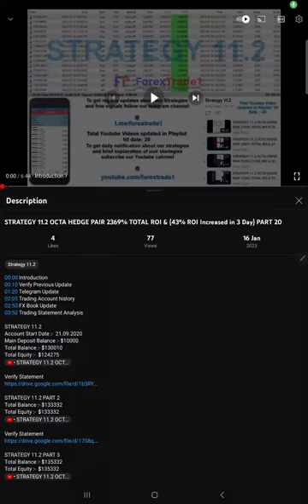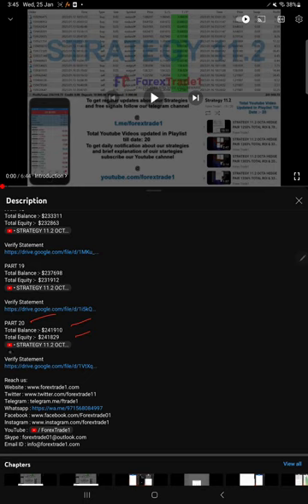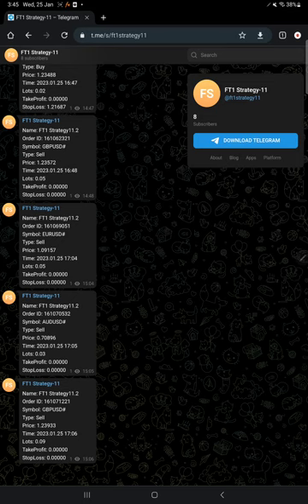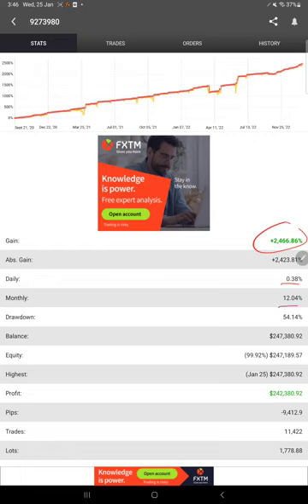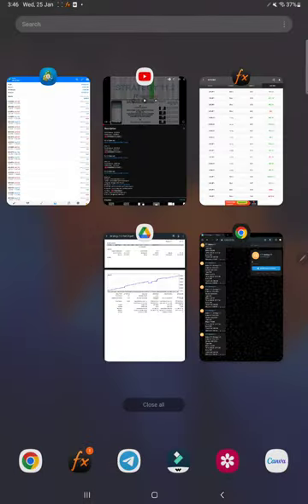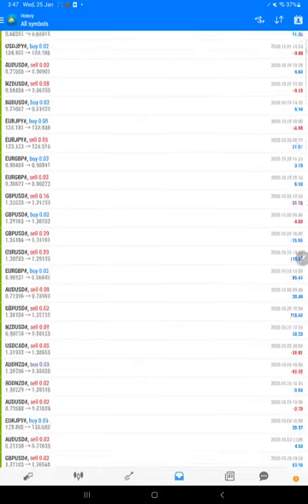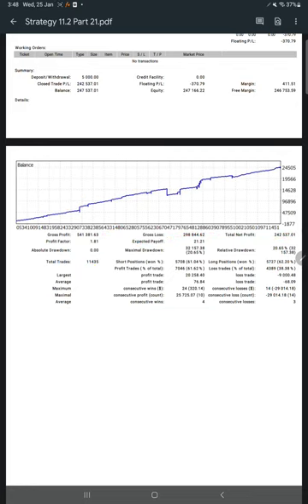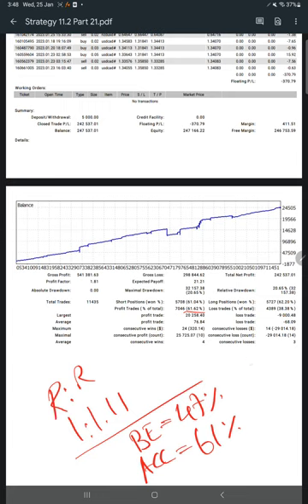STRATEGY 11.2 OCTA HEDGE PAIR 2425% TOTAL ROI & (56% ROI Increased in 9 Day) PART 21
00:00 Introduction
00:10 Verify Previous Update
00:55 Telegram Update
01:18 FX Book Update
02:00 Trading Account history
02:30 Trading Statement Analysis